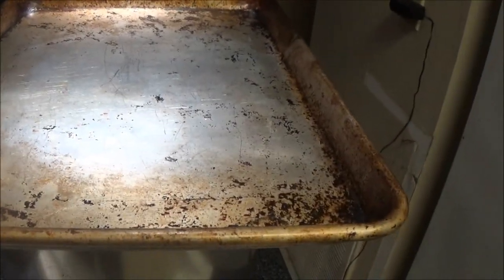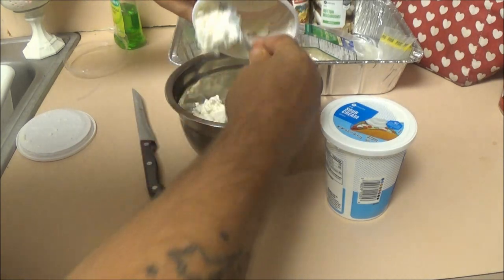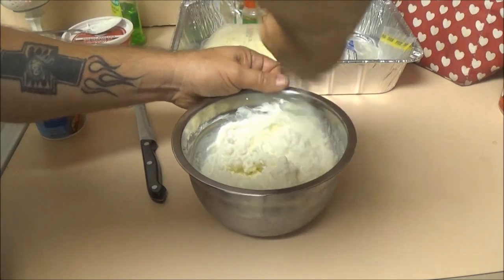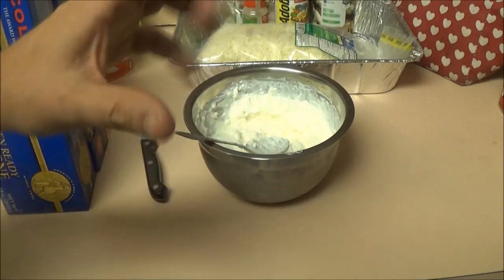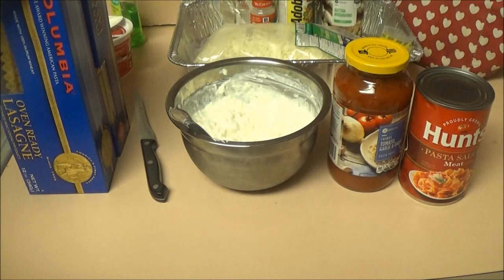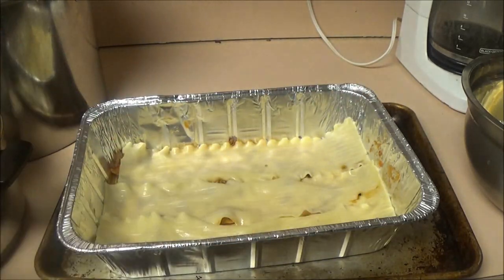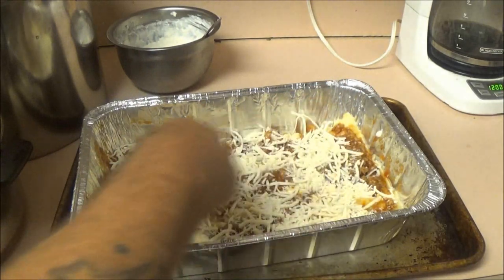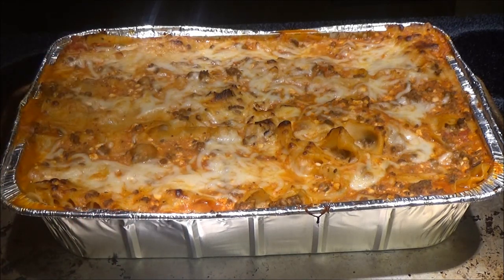32LB Lasagne WHAT???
this is how i make my lasagne'. and some tips on how you can change things up.